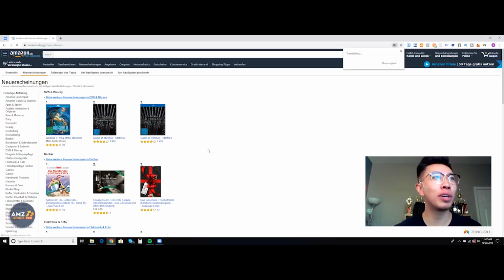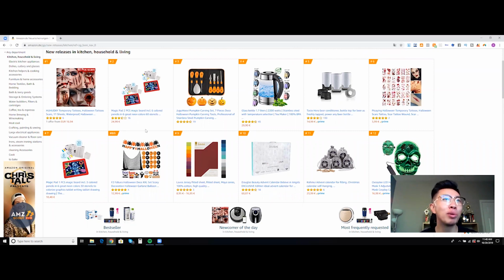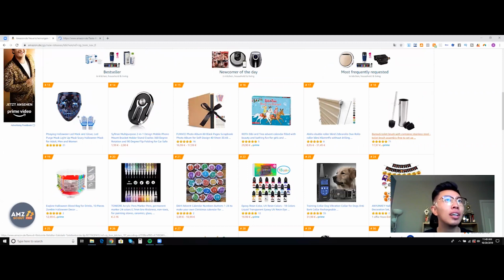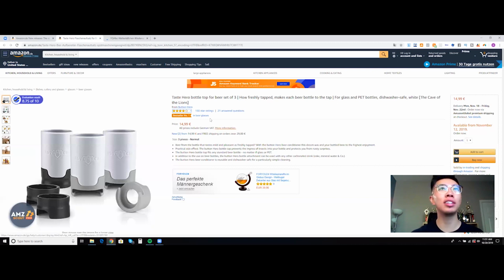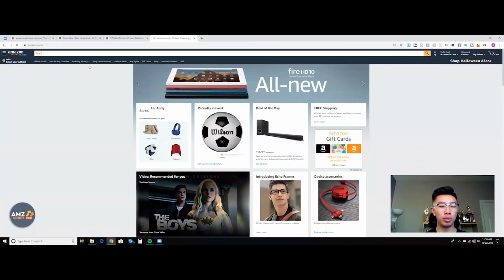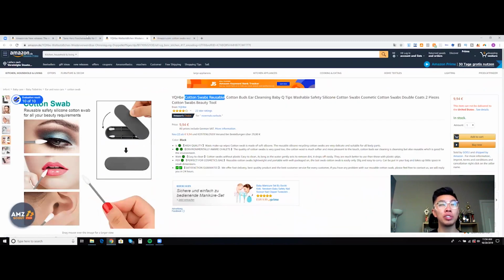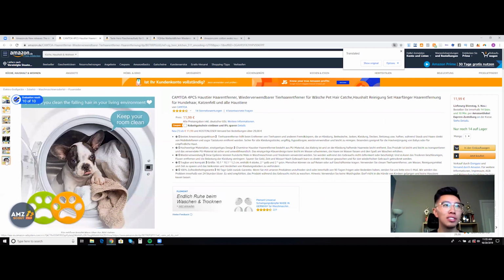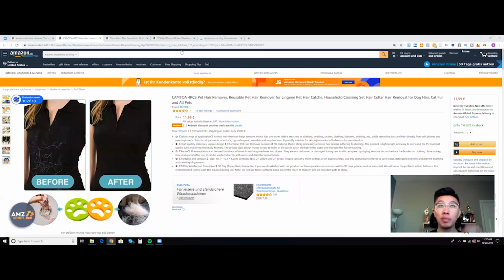Product Research That's OUT OF THIS WORLD... Well Out Of This Country | Amazon FBA For Beginners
Product research can be a little tricky! Helium10 makes it easy and much less stressful! Hopefully this video helped you out!

Join me on my journey as a  full time, multiple 6 figure Amazon FBA Seller and Ill be sure to share with you as much knowledge as I can to get you through your journey or help you start!

My name is Andy and chances are, if you're watching this video, I'm not that much different from you. I was working a near dead end job in the research space and felt as though I needed to do more. I needed a way to escape the rat race and live a more fulfilling life that I had always dreamed about.

I've been selling on Amazon part time for about 2 years now and felt as though it was time for a change of pace in life. Im a multiple six figure Amazon seller with the goal of further growing and scaling multiple brands.

With this platform, I hope to be able to bring others along in this journey of mine as well help and teach those who are interested in the Amazon FBA Private Labeling space or those looking for financial freedom.

Most people think about it, be the one to take action.